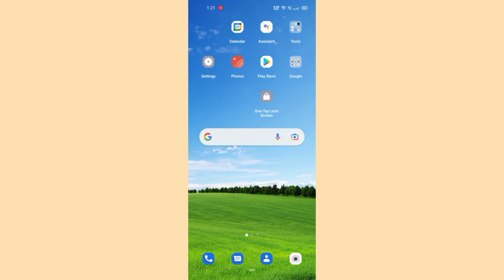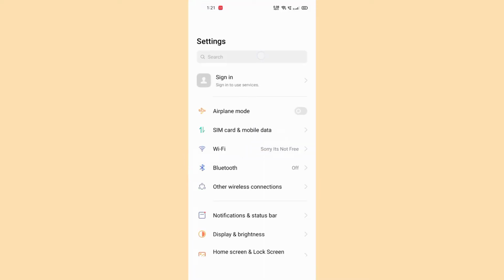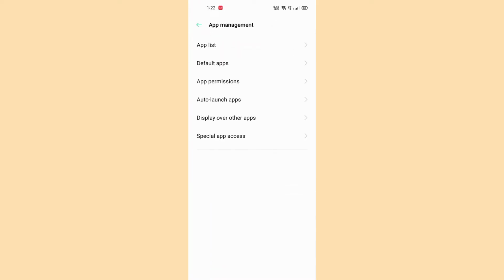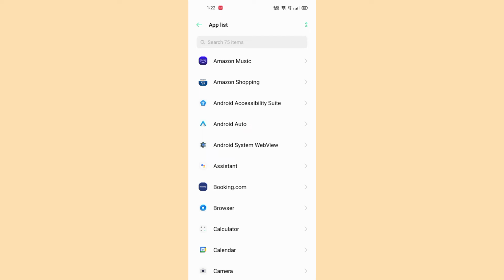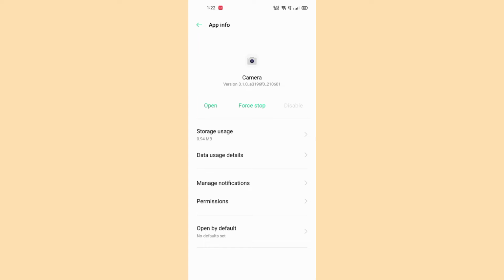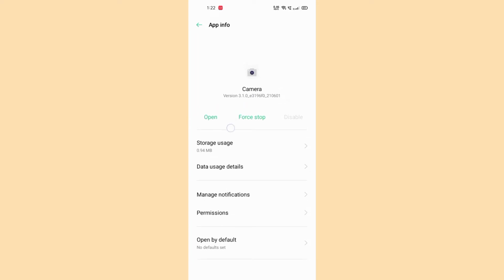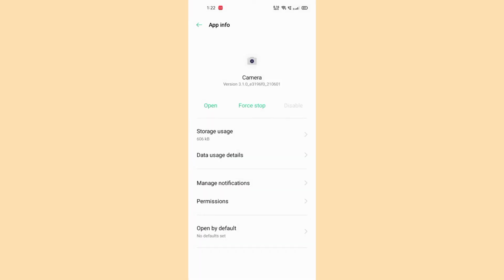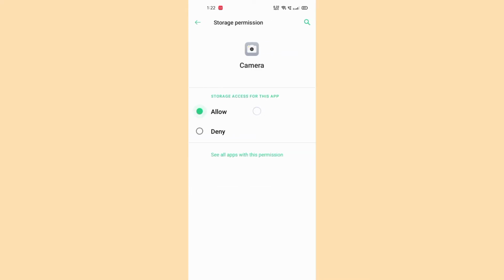How To Fix Camera Failed Problem In Oppo A54